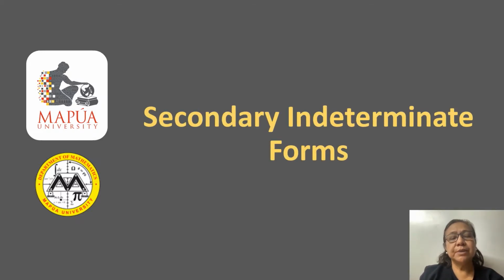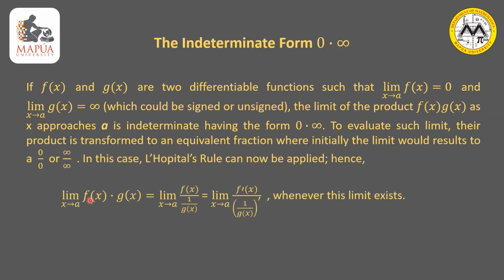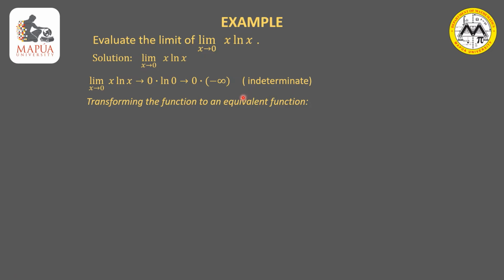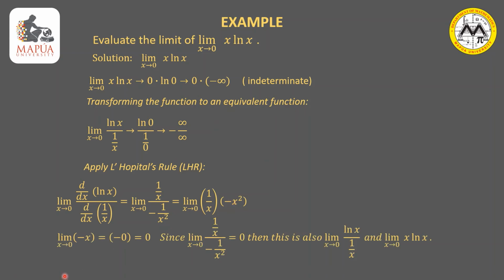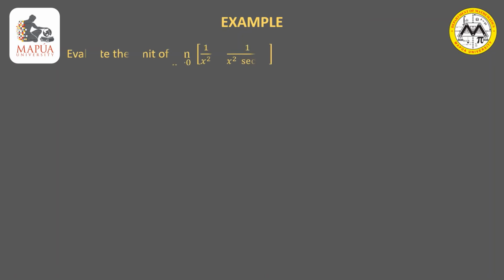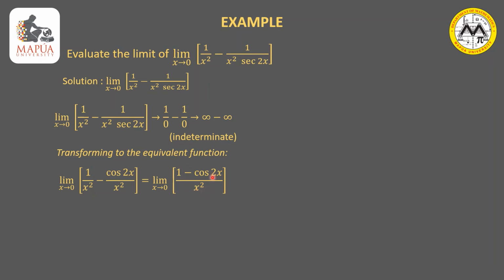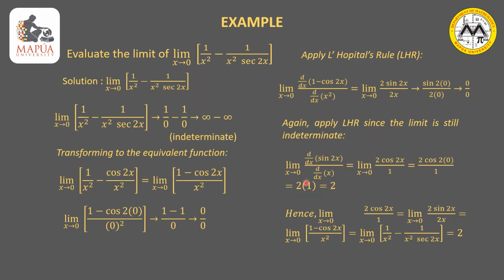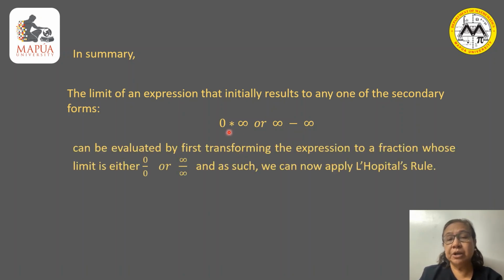Lesson8 Indeterminate Forms2